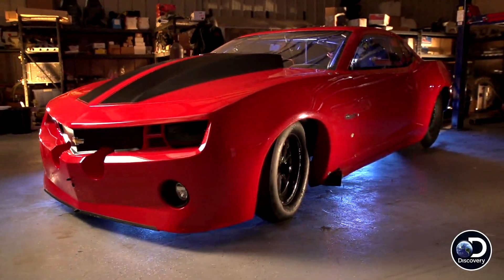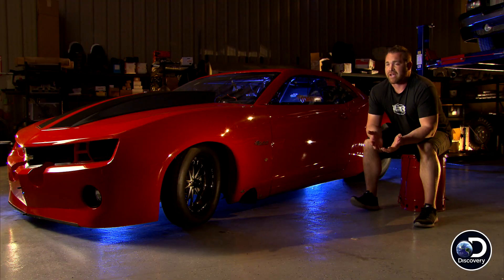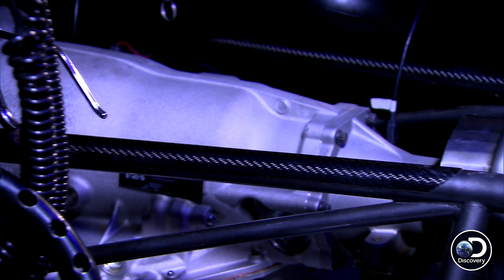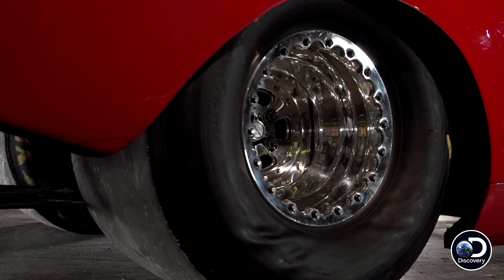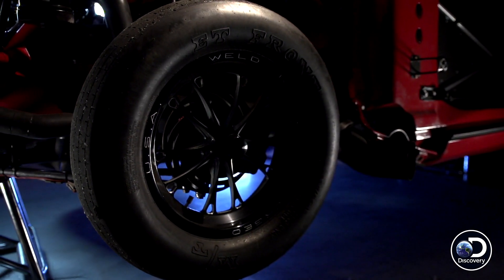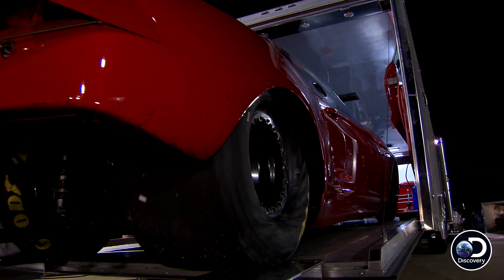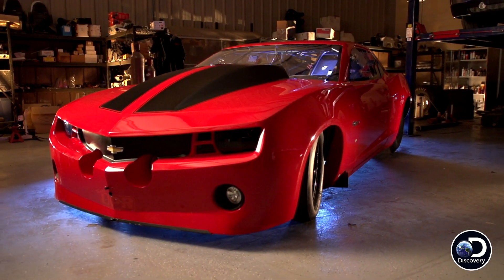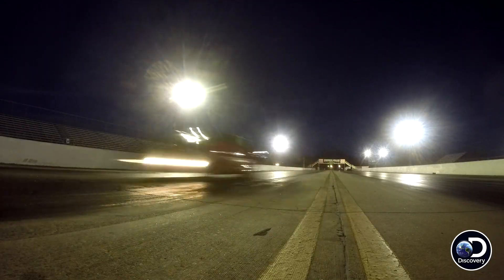Get An Up-Close Tour Of Ryan's Fireball Camaro | Street Outlaws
StreetOutlaws | Mondays at 9/8c on Discovery
Ryan's new to the OKC List but not the 405 streets. Go under the hood of his Fireball Camaro.